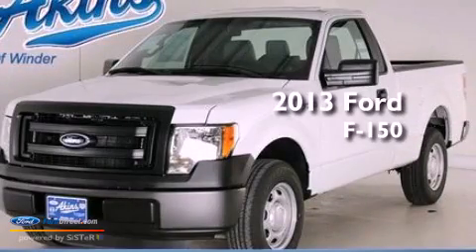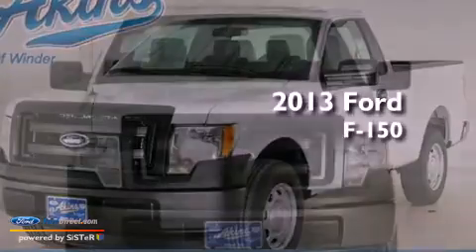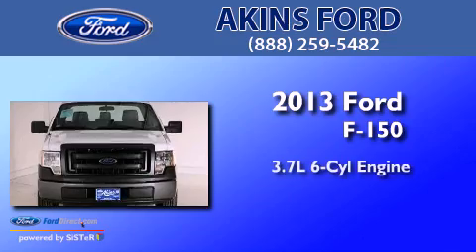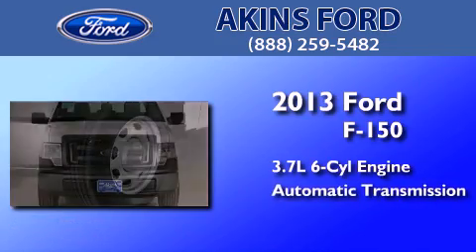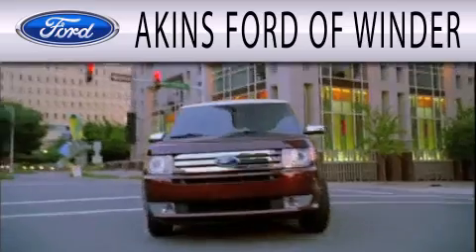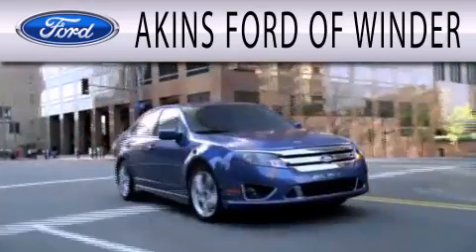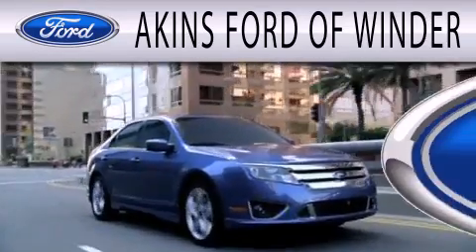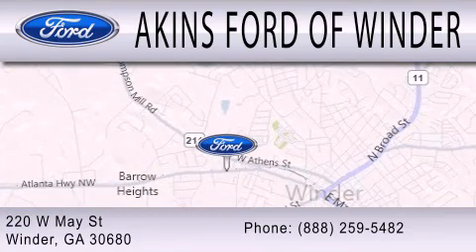2013 FORD F-150 Winder GA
Year : 2013
 Make : FORD
 Model : F-150
 Engine : 3.7L V6 24V MPFI DOHC FLEXIBLE FUEL
 Trans . : 6-SPEED AUTOMATIC
 Exterior : OXFORD WHITE CLEARCOAT
 Miles : 5
 Interior : GRAY
 Stock : DKD57381